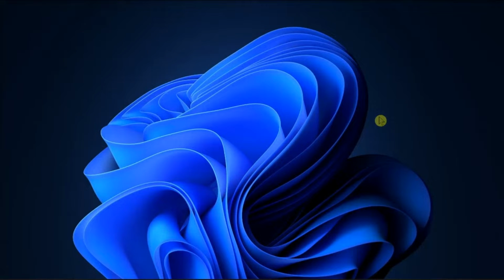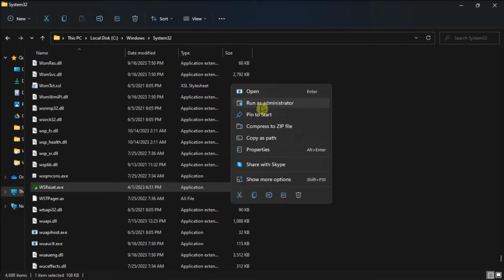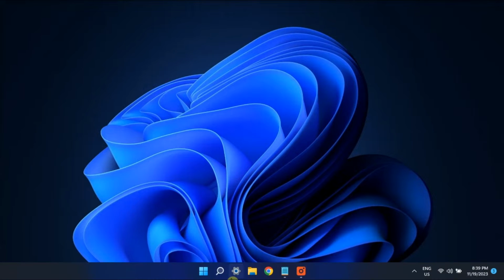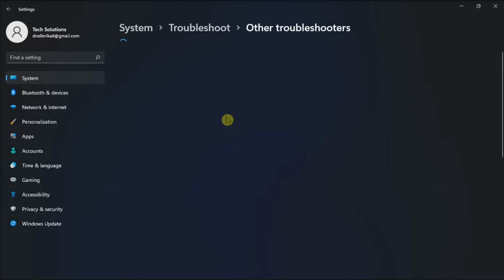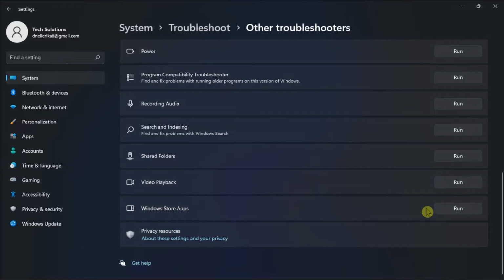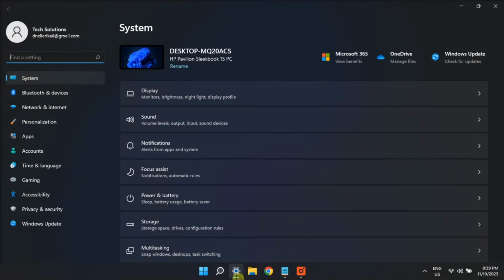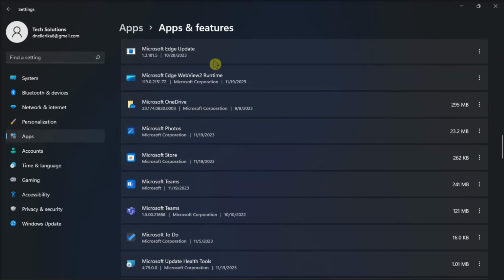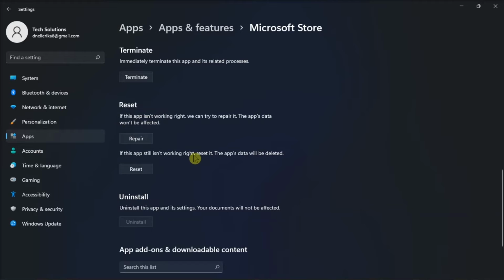[How to Fix] - WSReset.exe Not Working in Windows 11/10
WSReset.exe is a crucial command line tool embedded in Windows, designed to undertake diverse tasks and address issues. Its primary function is to reset the Windows application store, resolving cache-related problems that could lead to performance issues or errors.

In cases where you experience difficulties with WSReset.exe or encounter frequent errors, it could indicate an underlying issue with your computer that requires attention. This video provides guidance on troubleshooting and resolving WSReset-related issues.